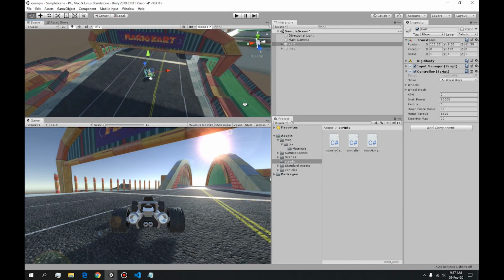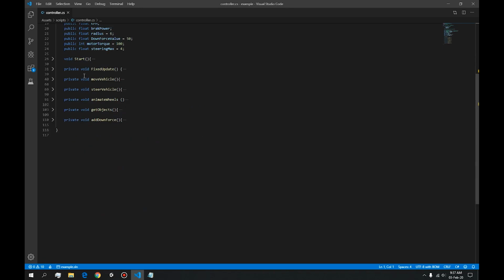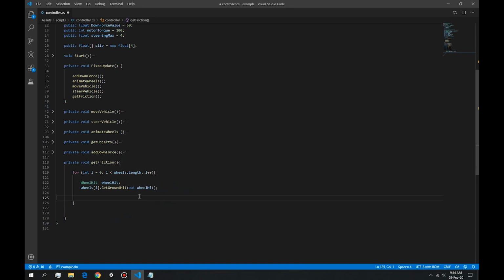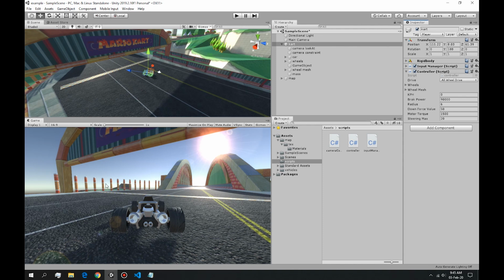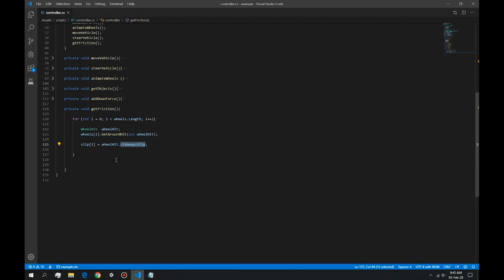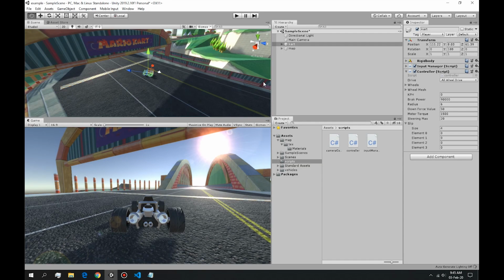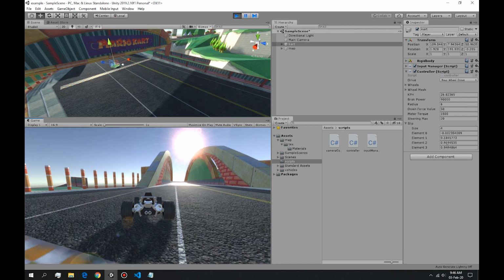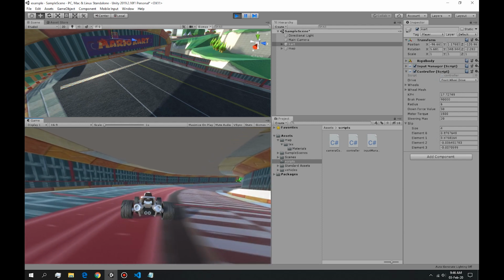3D Racing Game in Unity - WHEELHIT (unitys wheel colliders)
Get started making your first 3D video game!